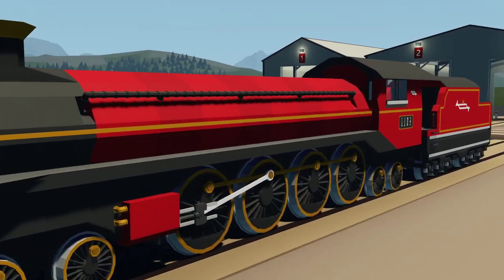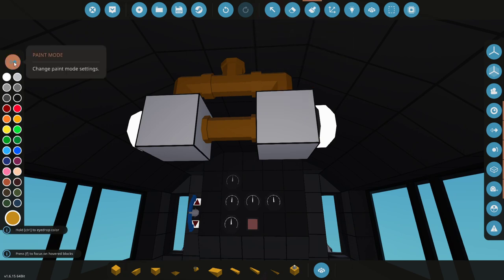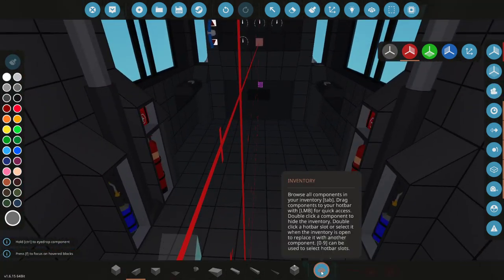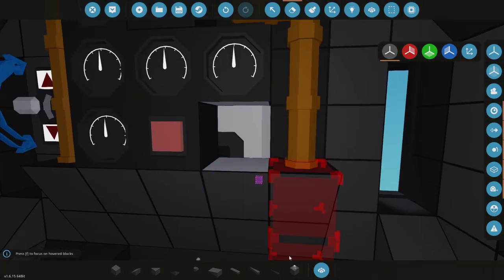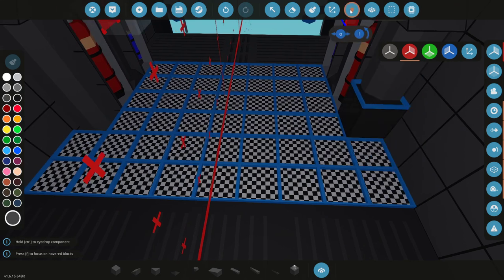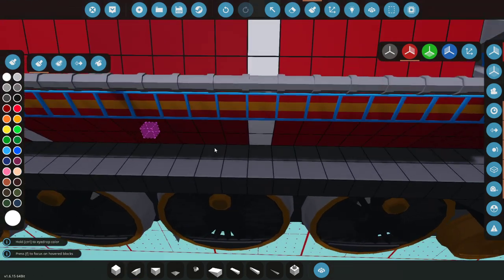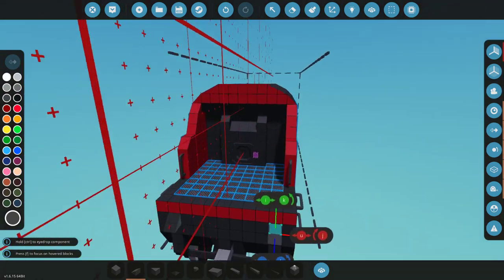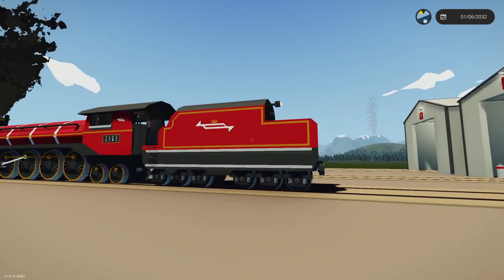INTERIOR DETAILS ADDED! - Lets Build A Steam Engine In Stormworks!